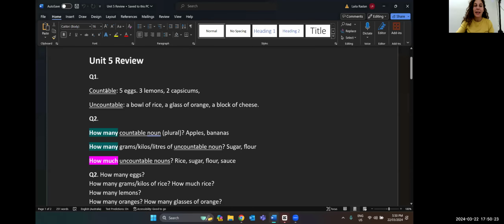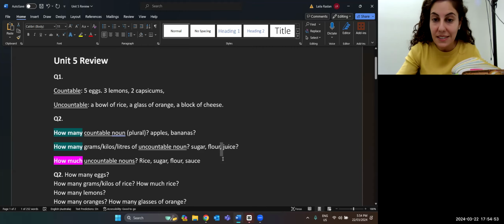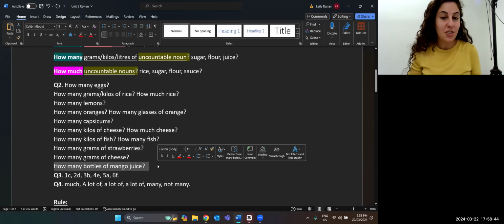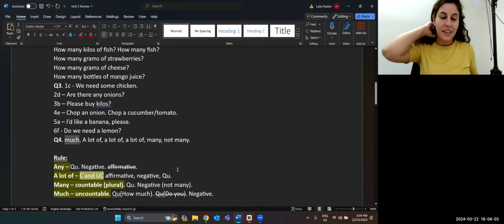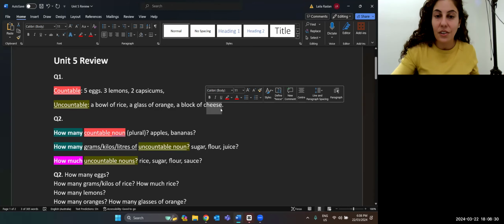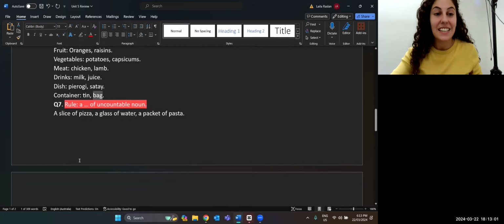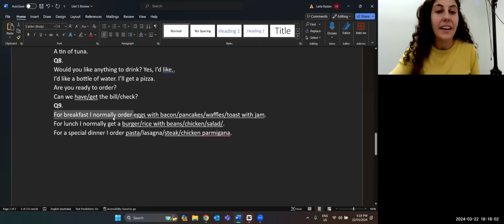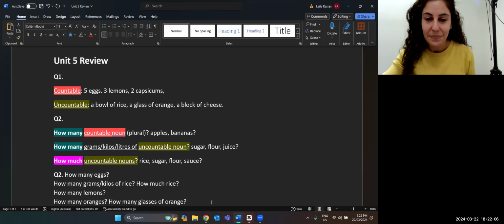English Lesson #159 | Food Talk Essentials - Recap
In this lesson, we’ll recap some essential concepts from previous classes:

1. Countable and Uncountable Nouns:
Review the difference between countable (e.g., apples, oranges) and uncountable (e.g., rice, water) food items.
Practice using appropriate articles (“a,” “an,” or “the”) with these nouns.

2. Asking About Quantity:
Refresh your knowledge of how to ask “How much?” (for uncountable items) and “How many?” (for countable items).
Learn to inquire about portion sizes and quantities.

3. Using Words Like “Any,” “Some,” and “A Lot of”:
Understand when to use “some” (for positive statements) and “any” (for questions and negatives).
Explore expressions like “a lot of,” “plenty of,” and “not much.”

4. Ordering at a Restaurant:
Practice common phrases for ordering food and drinks in a restaurant setting.
Role-play scenarios to enhance your conversational skills.

By the end of this lesson, you’ll feel more confident discussing food, making inquiries, and enjoying meals at restaurants! 🍽️🗣️